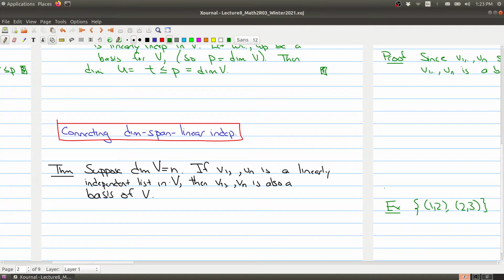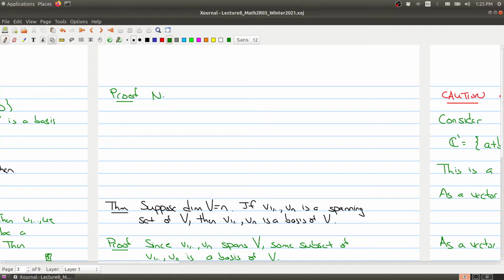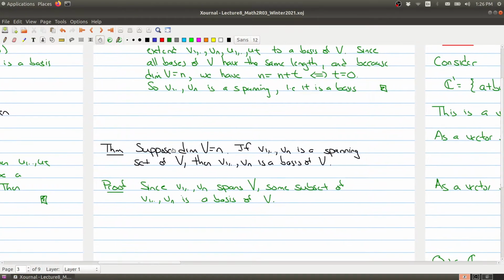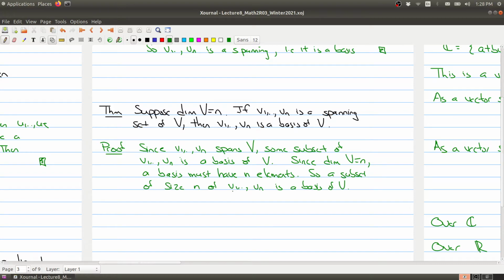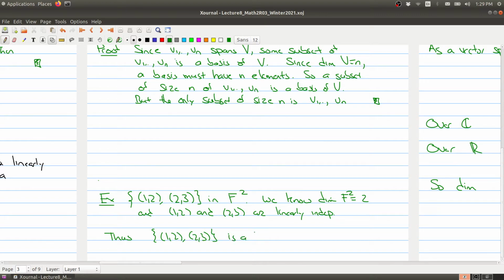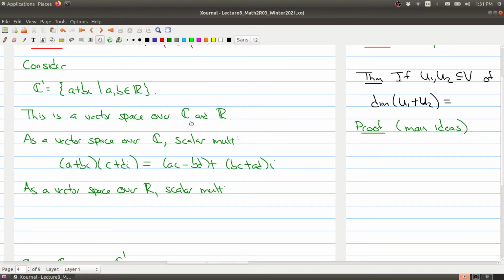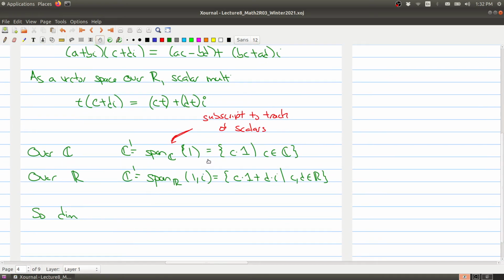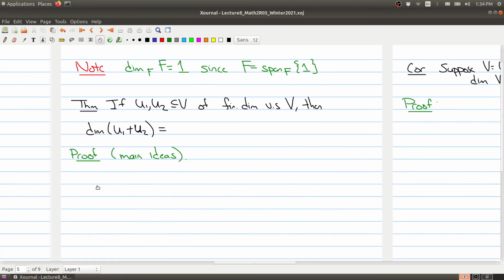Lecture 8 Part 2 Math 2R03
In Lecture 8 we look at the dimension of a vector space.  In Part 2 we look at the connection between dimension, linear independence, and spanning sets.